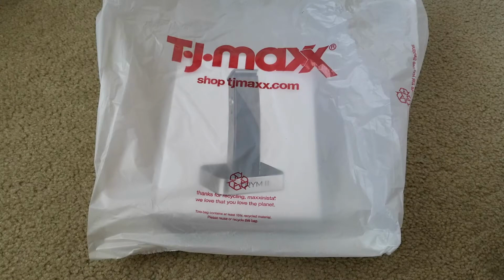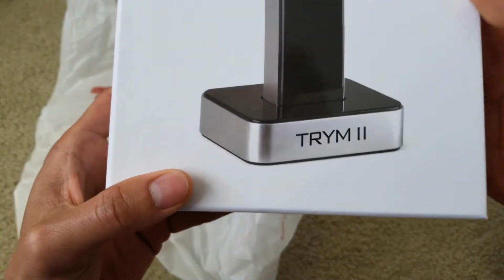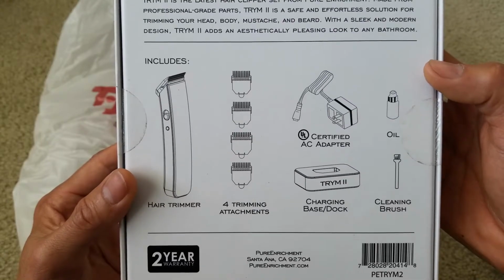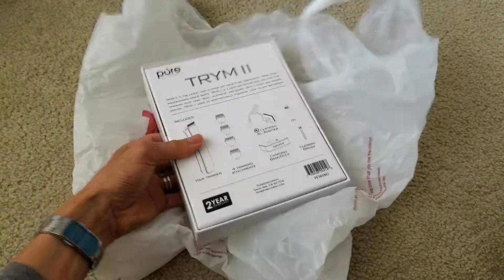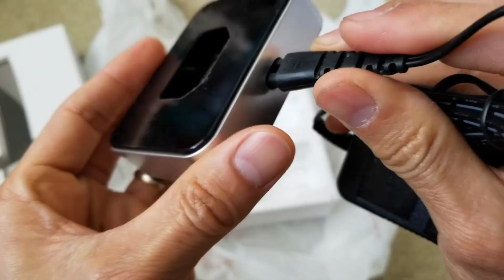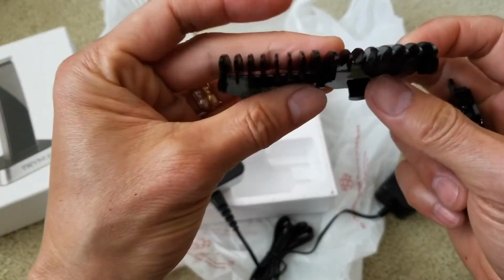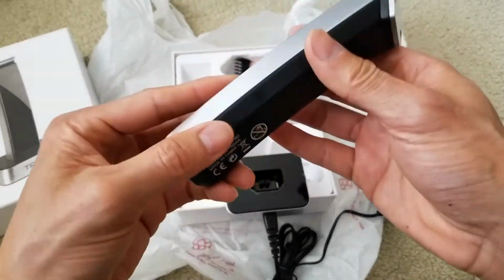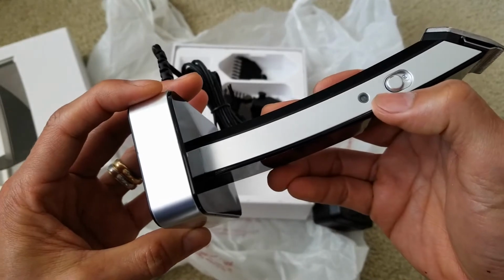Unboxing Slick TRYM II Electric Cordless Rechargeable Hair Beard Clipper + Extra! 4 22 18